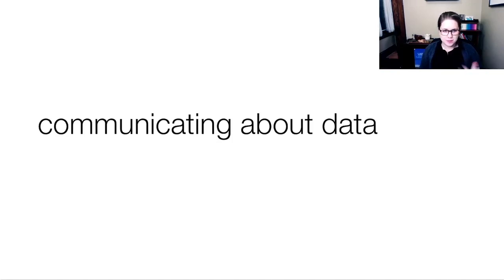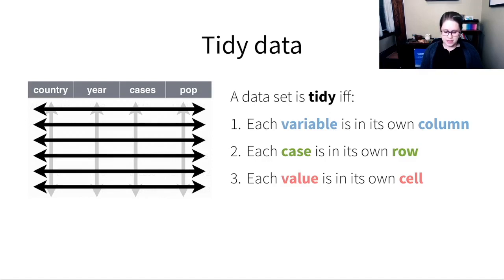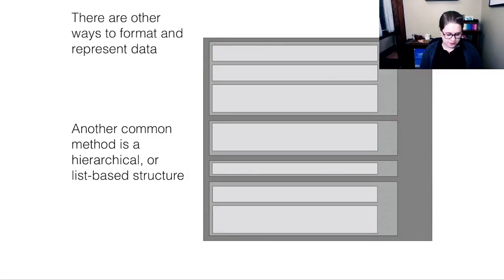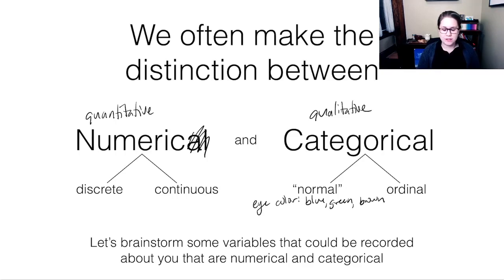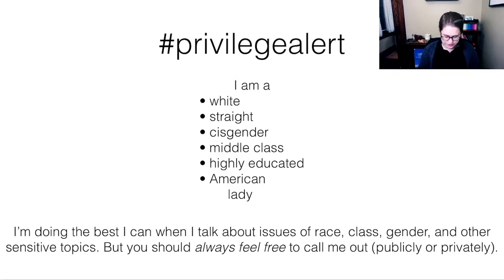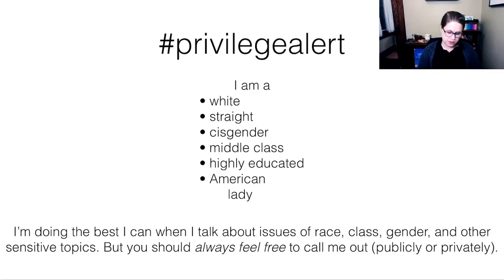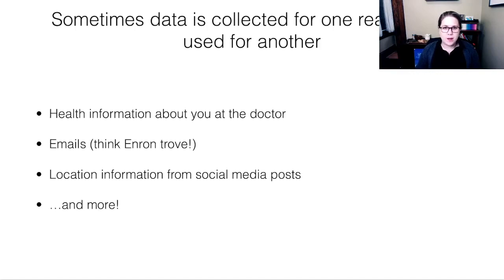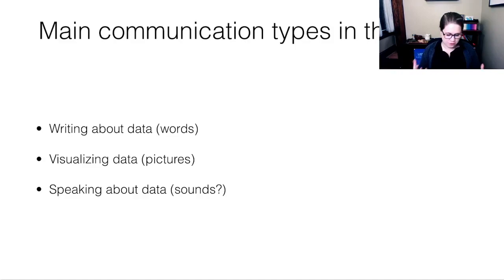Introduction to data communication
Introduction to STAT 336: Data Communication and Visualization. Concepts of tidy data, variable types, data exhaust. Examples of communication modes.